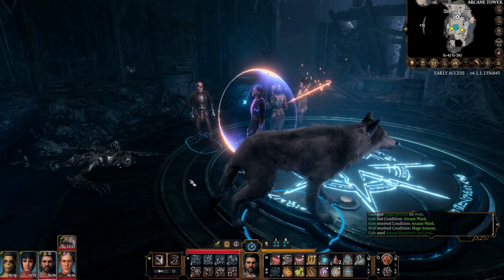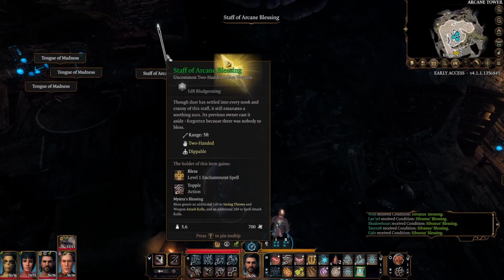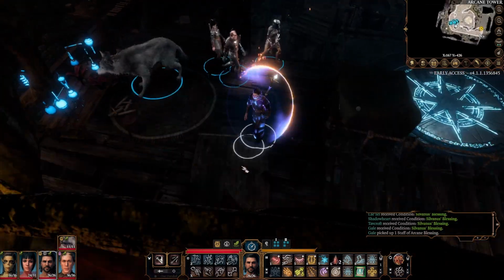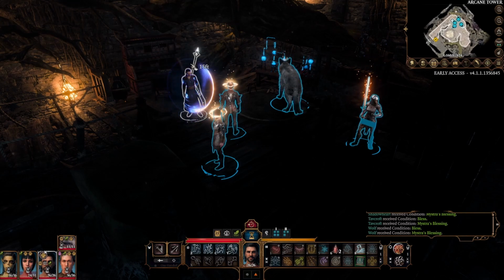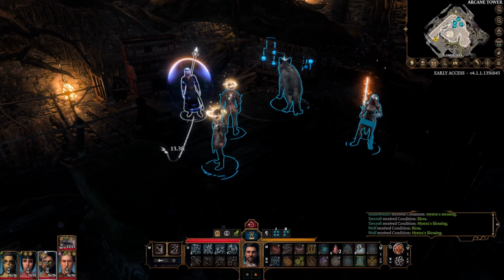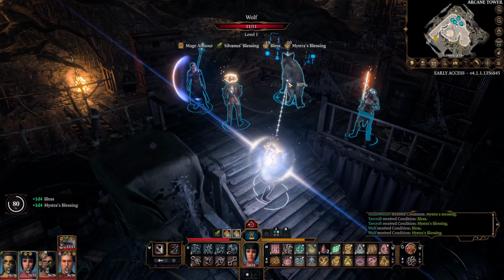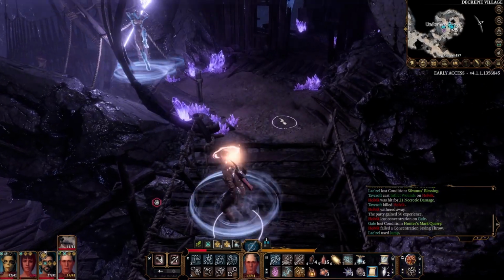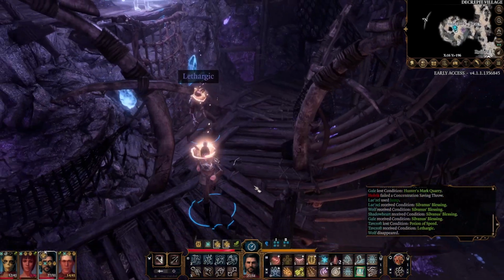Why you should use the Staff of Arcane Blessing Baldur's Gate 3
The Staff of Arcane Blessing is a magical staff in Baldur's Gate 3 that can be found in the secret basement of the arcane tower. To get there you will need a ring from Bernard, that once equipped will reveal a hidden button to descend to the basement.

Once the Staff of Arcane Blessing is equipped it gives the wielder the bless spell, that has an additional benefit of granting an extra 1d4 to attack rolls done with spells.

Let me know what you think of the weapon and if you find it useful or not!

Do keep in mind that Baldur's Gate 3 is still in early access and so the features shown in the video are subject to change and the game is incomplete, so expect more to be added to the game in the future. At time of recording the game was still in Early Access Patch 6, and by the time of the full release of Baldur's Gate 3 things may have changed.